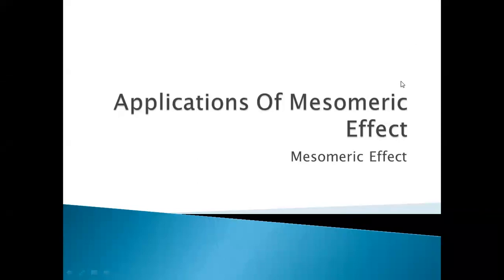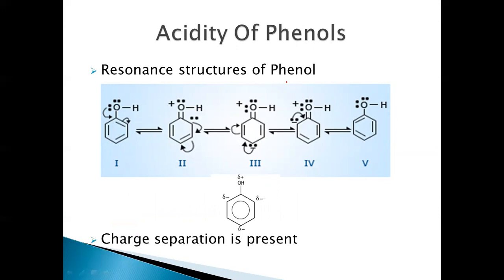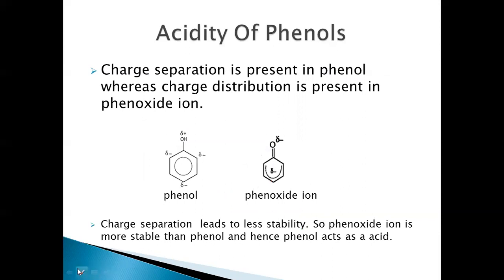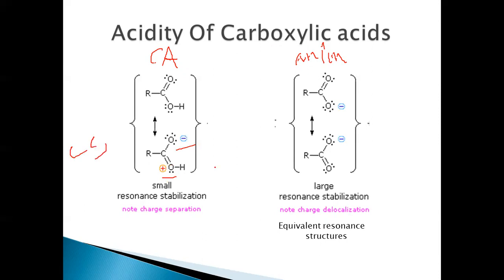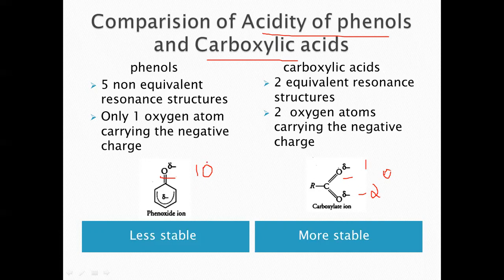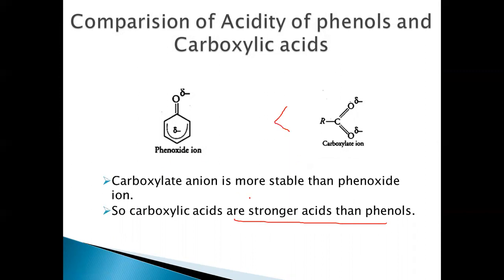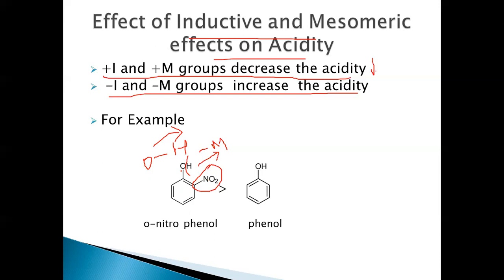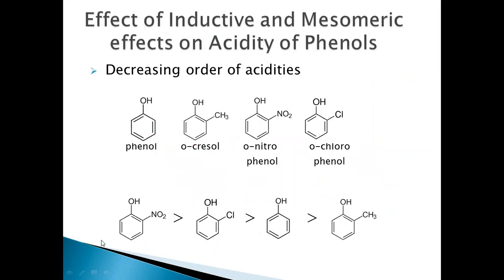Applications of mesomeric effect-part 1(structural theory in organic chemistry)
Applications of mesomeric effect-part 1
Mesomeric effect
structural theory in organic chemistry
Degree 1st semester